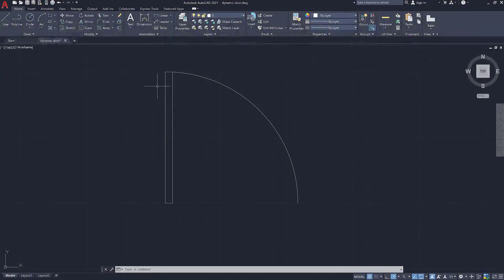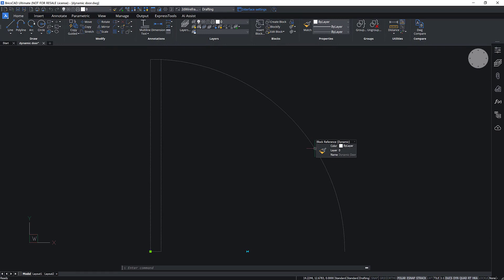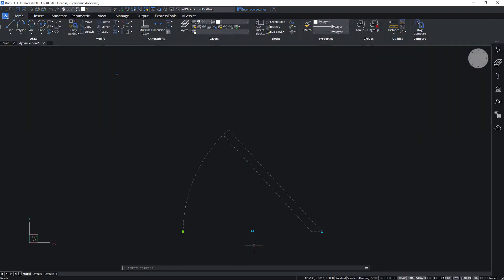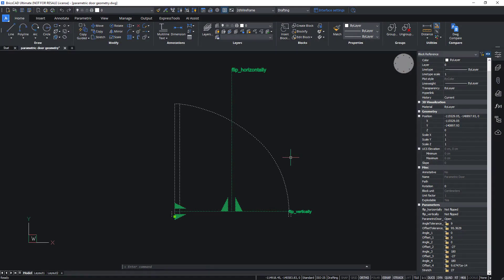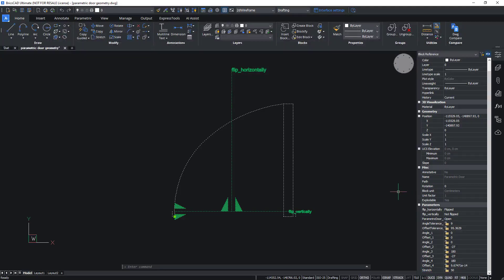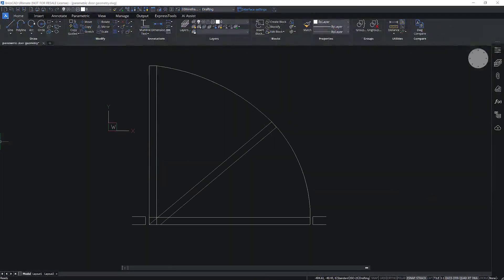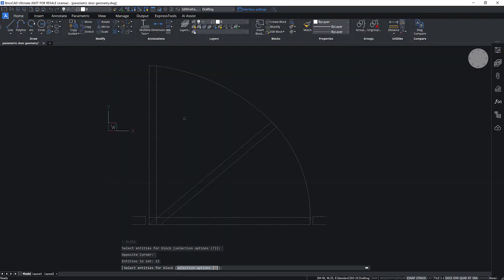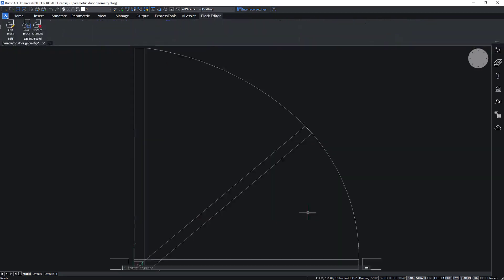Dynamic vs Parametric Blocks in BricsCAD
Discover BricsCAD Parametric Blocks - Instead of Dynamic Block functions, BricsCAD focuses entirely on parameters. ParametricBlocks allow users to define a block once and reuse it multiple times and in many sizes and orientations.

In this video you'll see:

🖥️ BricsCAD achieves the same functional outcome as Dynamic Blocks but with a slightly different approach.
📐 Once the blocks are created, they can be inserted into the drawing by using the INSERT command.
💾 Blocks can then be stored in the components folder and reused multiple times, in many sizes and orientations.

Whether you're a novice or an advanced user, this series offers valuable tips that will greatly enhance your BricsCAD experience.